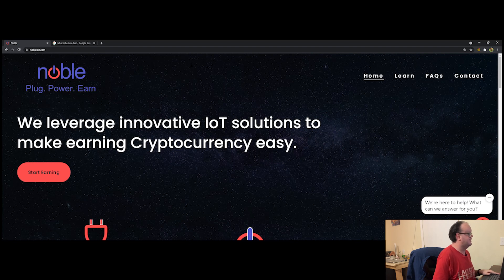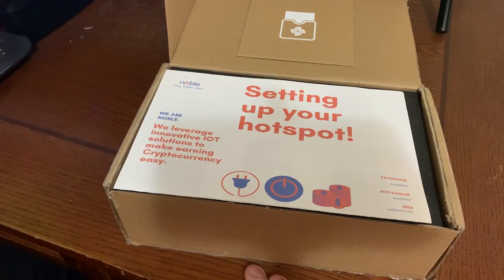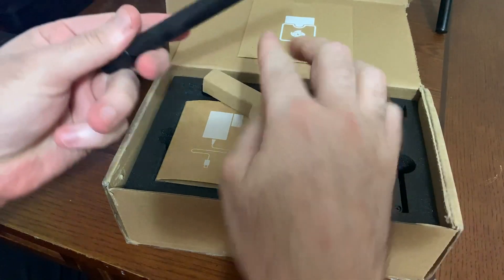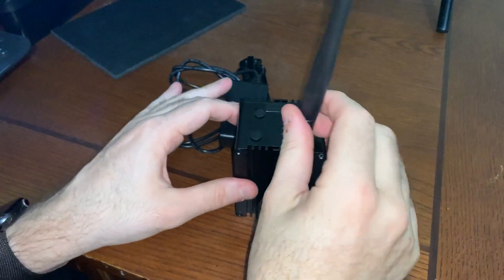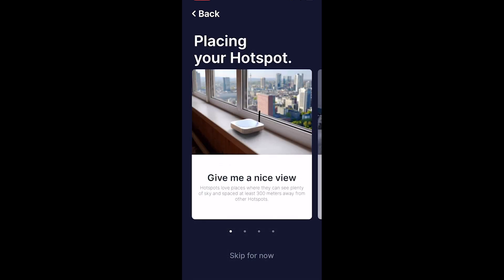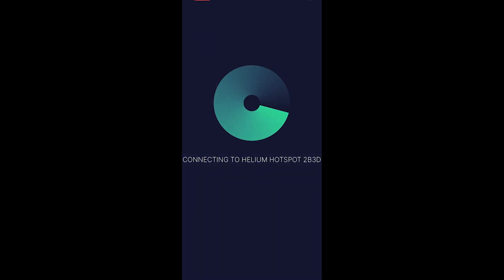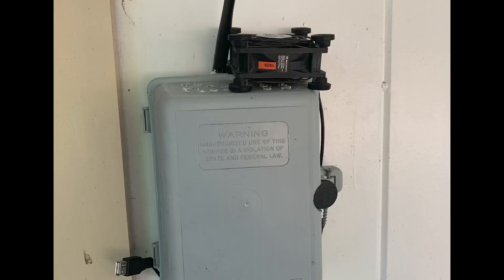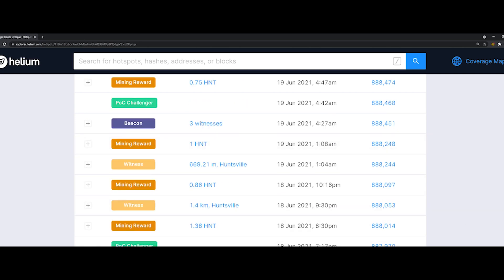Get A FREE Helium Hotspot Miner with NobleIoT - Review, Unobxing, Setup & 7 Day Earnings!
USE CODE: Noble2767

In this video, I review the process from start to finish of getting a FREE Helium Hot Spot Miner from NobleIoT. I'll go ver NobleIoT as a company, my thoughts and my findings. I'll show you the application process and also the unboxing of the RAK v2 HNT miner and how to set it up. I'll also show you my 7 day earnings.